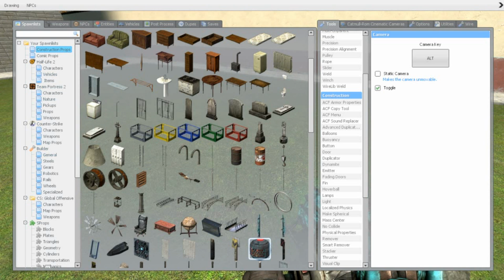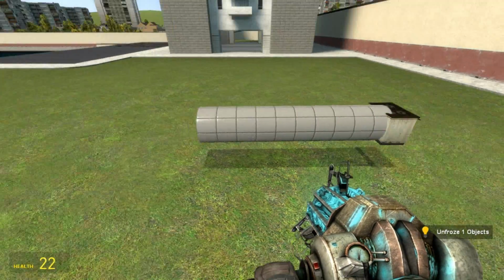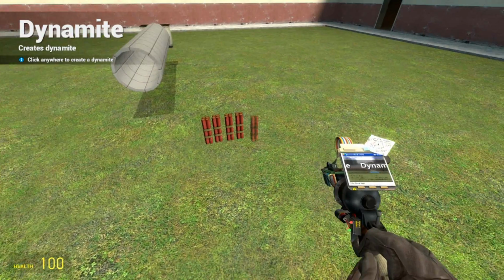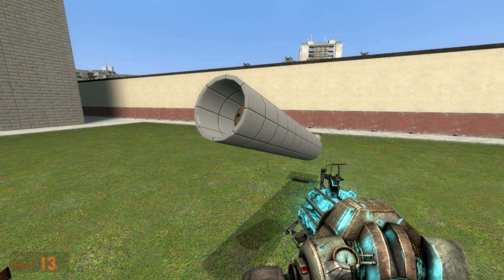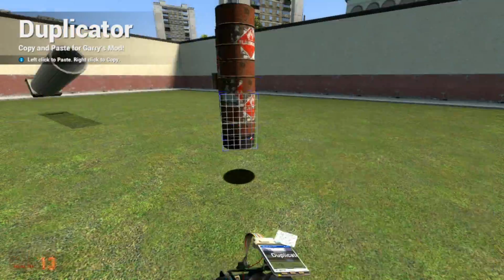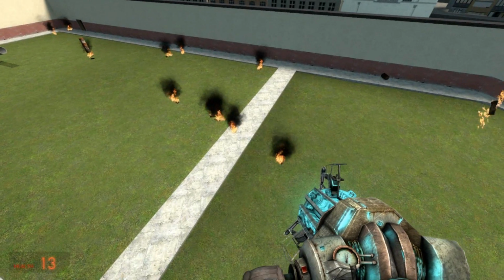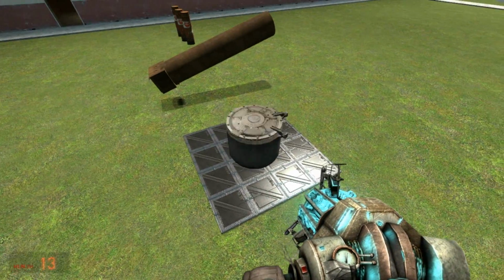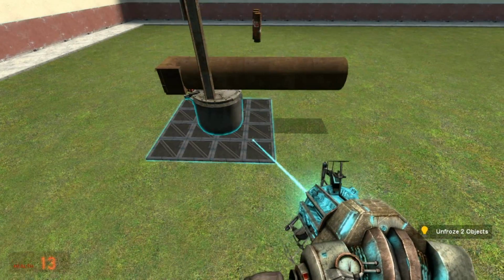[Tutorial] Garry's Mod: Simple Cannon Turret [NO ADDONS REQUIRED]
In a little mini series we look at how to build vanilla weapons in Garry's Mod, that is warfare without having any mods required!
This time we look at making a basic cannon turret (with cannon)

Visit Gmodism's channel! for more showcases inspiring creations, tutorials and more!!!